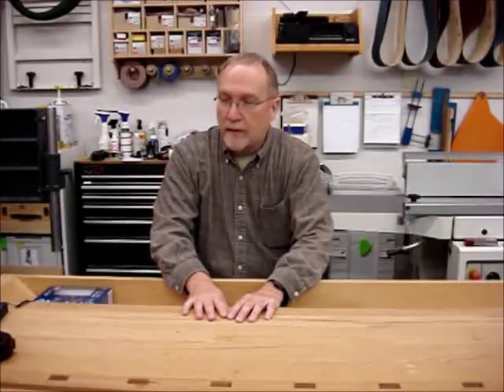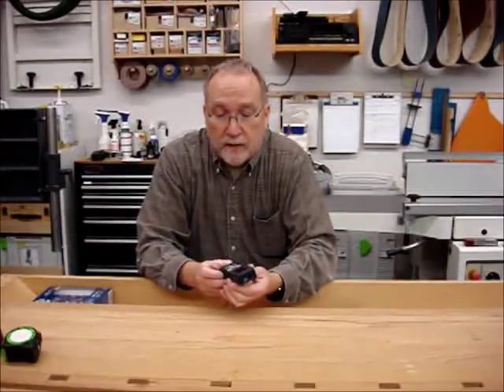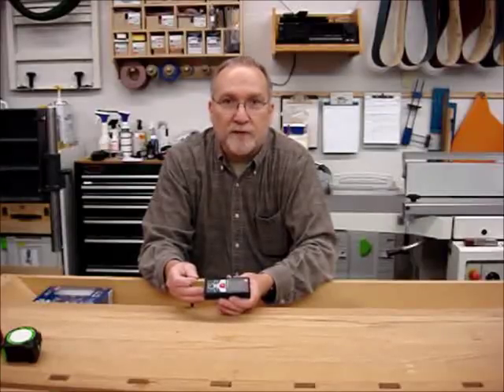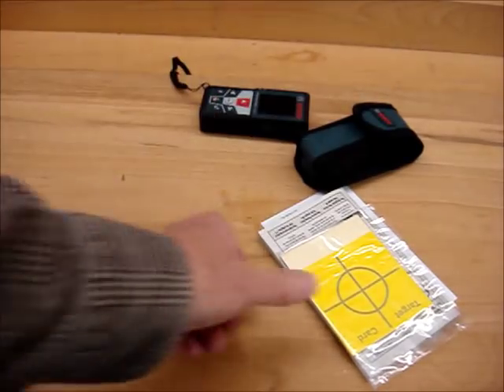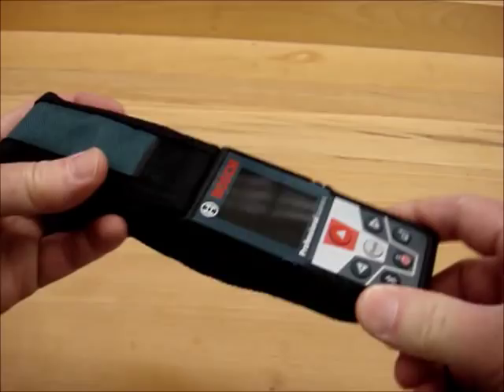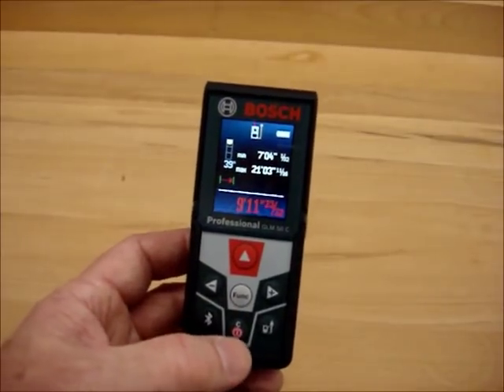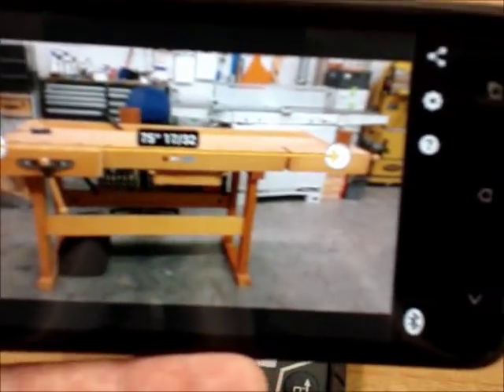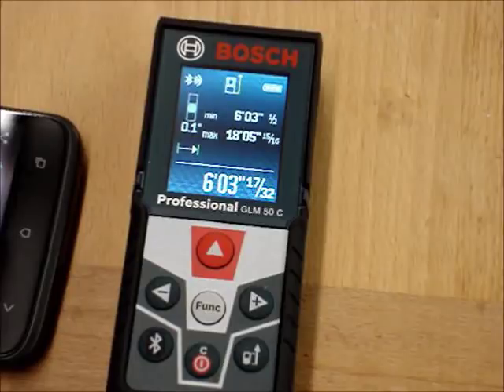Bosch GLM 50C Laser Measurement Review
This video is a review of the Bosch GLM 50C laser measurement device.  This unit has a backlit color display and Bluetooth connection with smart devices.